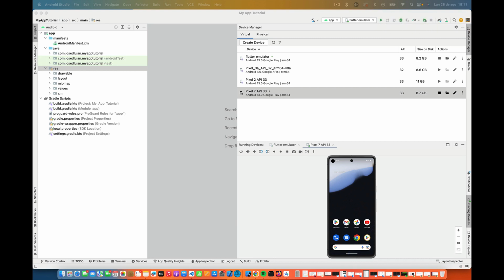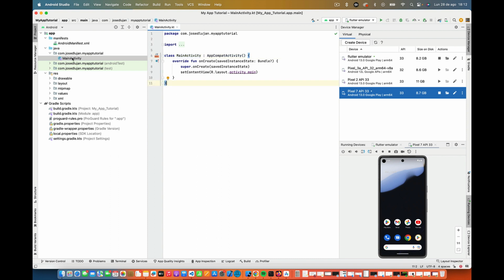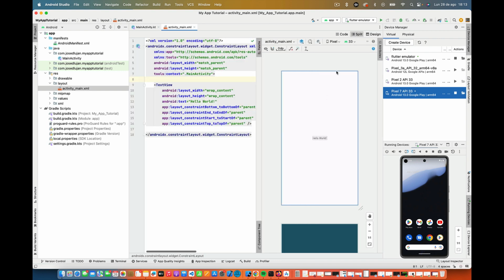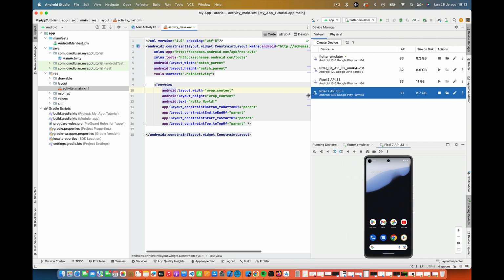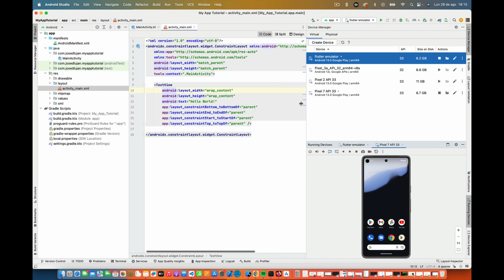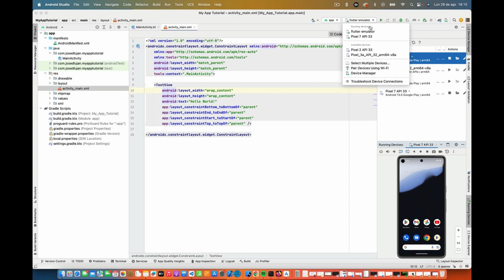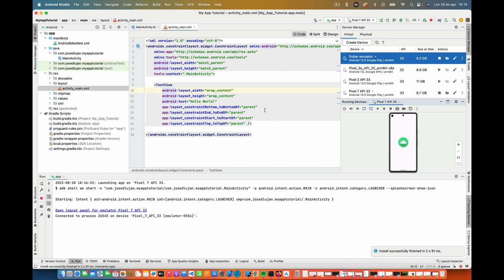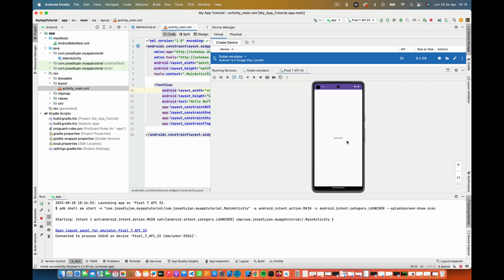Class 10 - Course Android From Scratch. Introduction. Execute android App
Welcome to the "Android From Scratch" course.  We will cover the following essential topics:

AndroidDevelopmentCourse,
LearnAndroid,
AndroidForBeginners, AndroidProgramming, MobileAppDevelopment, AndroidStudioTutorial,
JavaAndroidBasics,
BuildAndroidApp,
AndroidCourse2023,
AndroidAppDesign,
AndroidFromScratch,
AndroidTutorialForBeginners,
LearnToCodeAndroid,
AndroidDeveloperTraining,
AndroidUIUXDesign,
KotlinBasics,
AndroidAppDevelopment,
FreeAndroidCourse,
AndroidCoding,BeginnerAndroidProjects,
AndroidStudioBasics,
CreateAndroidApps,
AndroidSDKTutorial,
GoogleAndroidDevelopment,
AndroidAppBuilder,